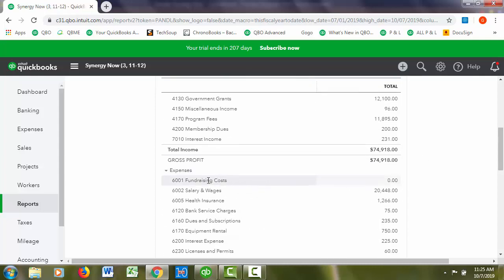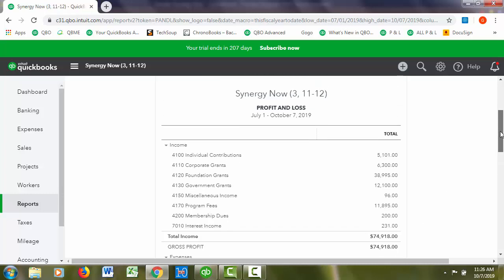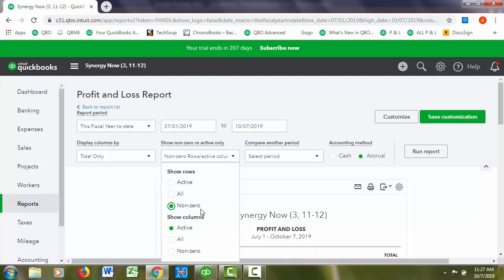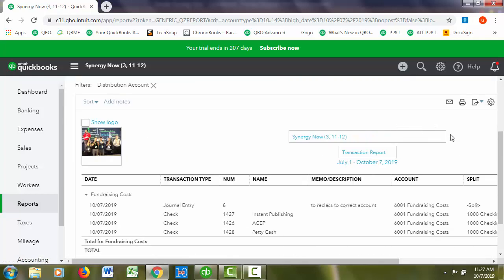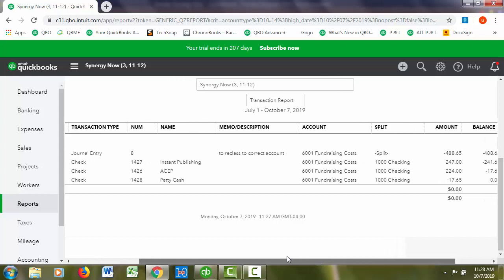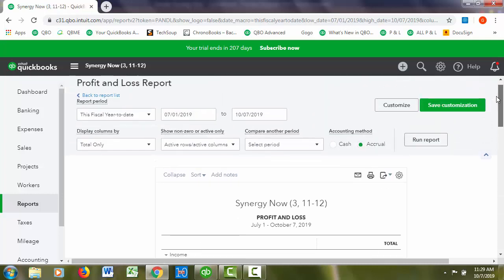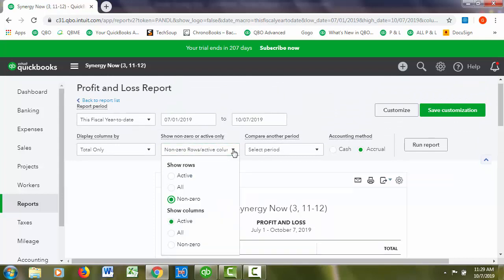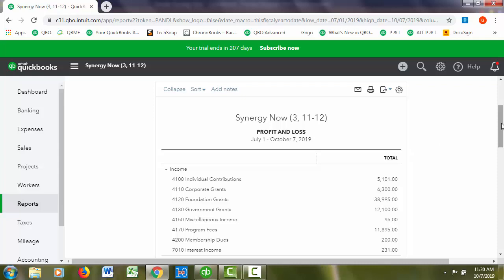QuickTips Oct 2019 QBO: Getting Rid of Zeros on Reports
Join Gregg S Bossen, CPA as he shows QuickBooks Online users how to get rid of zeros on reports.